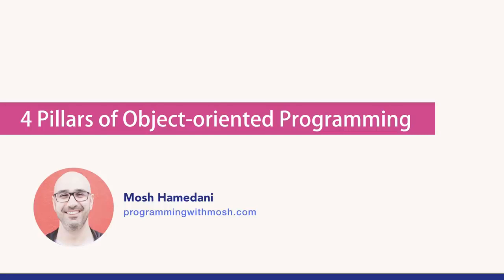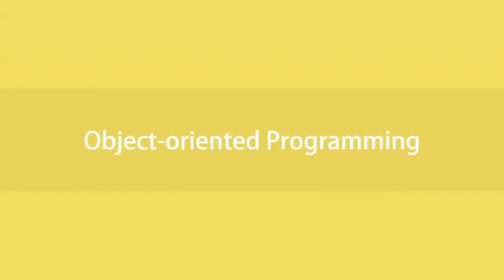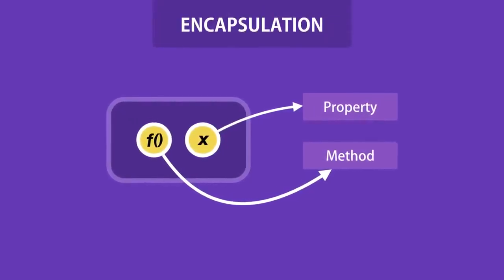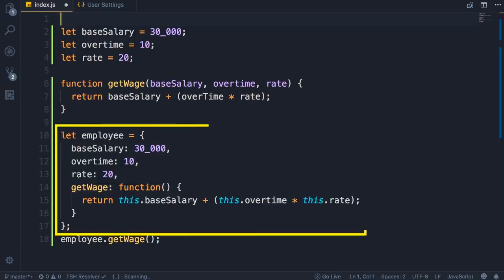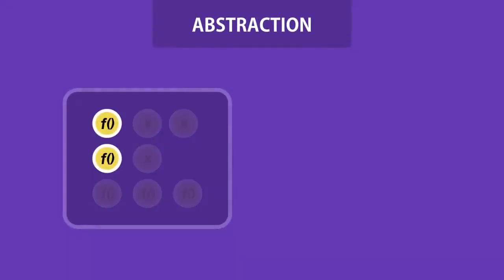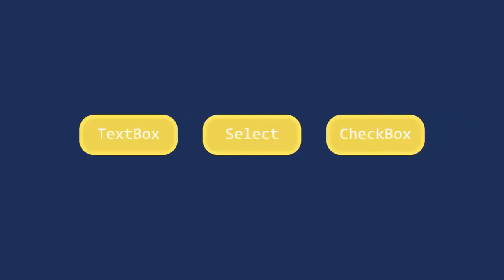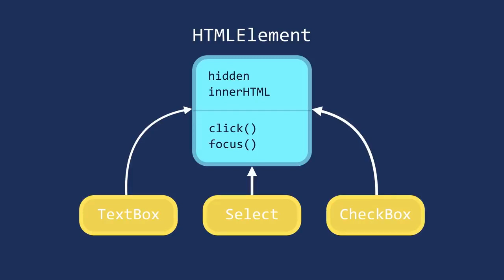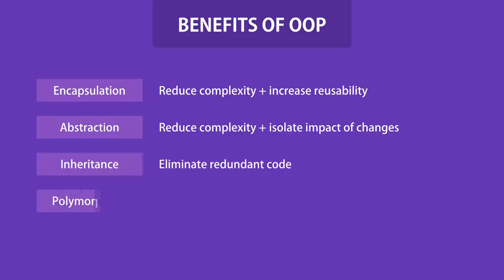OOP in 7 mins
Object Oriented Programming Learning